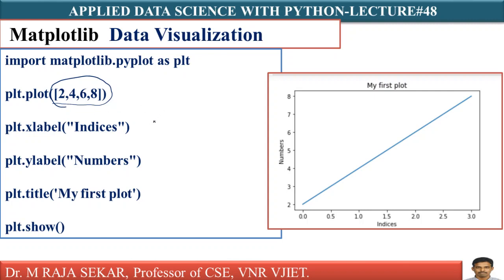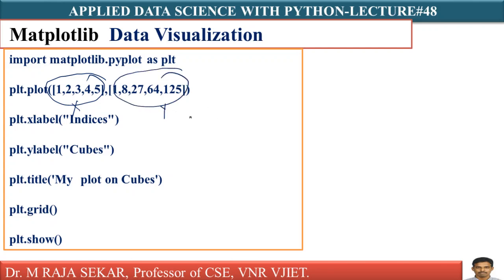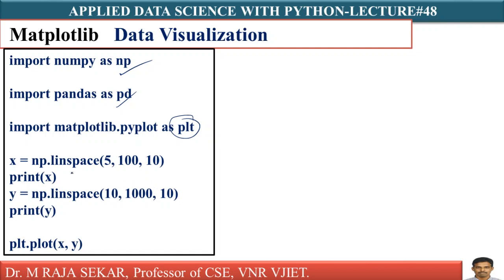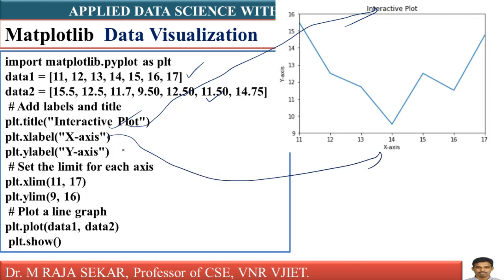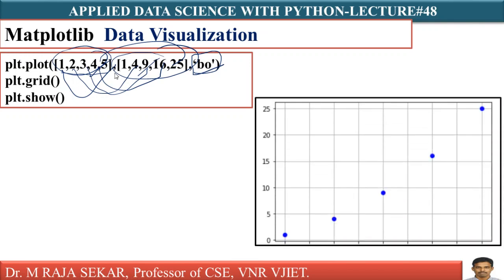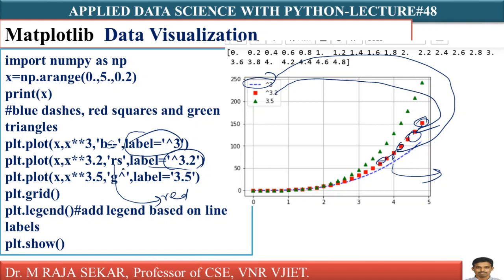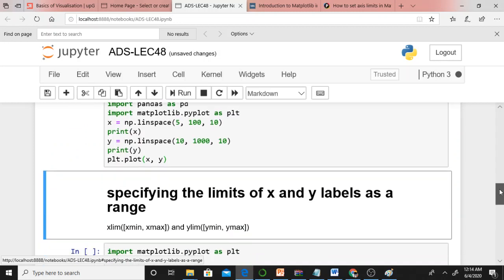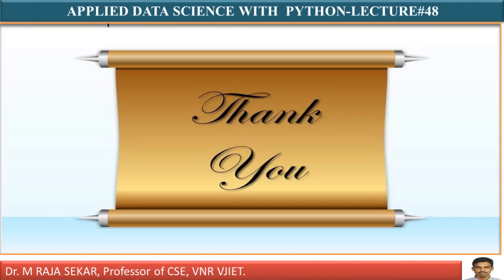Matplotlib Data Visulisation LEC48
Matplotlib
plt.plot([2,4,6,8])
plt.plot([1,2,3,4,5],[1,8,27,64,125])
plt.grid()
plt.legend()

plt.show()